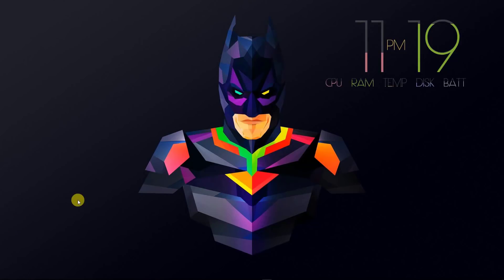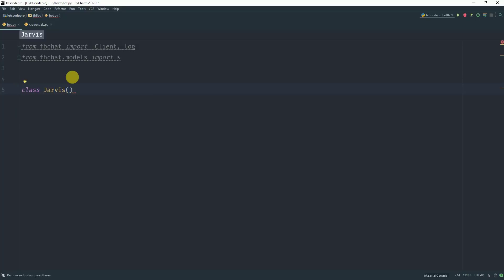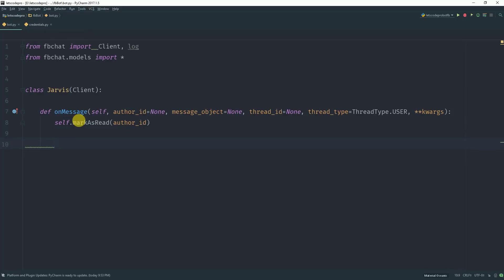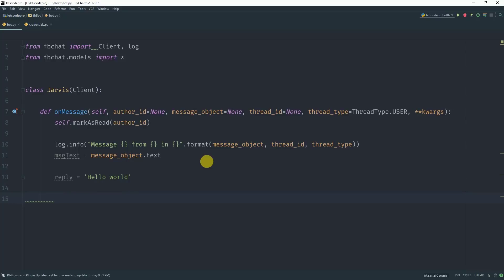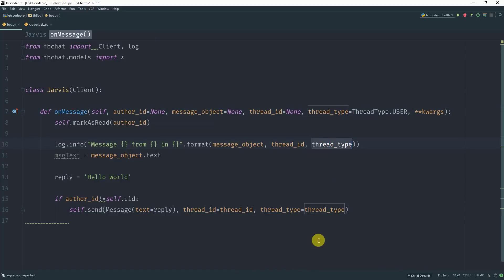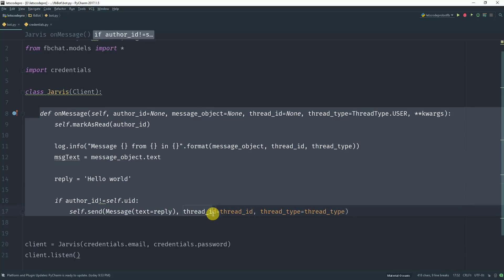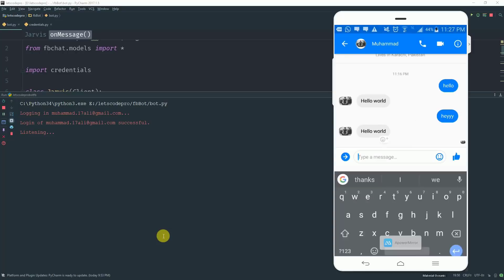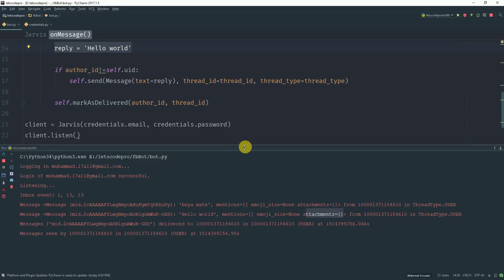Creating a Chatbot for Facebook using Python and Dialogflow/Api.ai p.1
In this tutorial series, we will build a simple Chatbot for Facebook's personal profile that can chat with any of your friends using python and dialogflow/Api.ai from scratch.